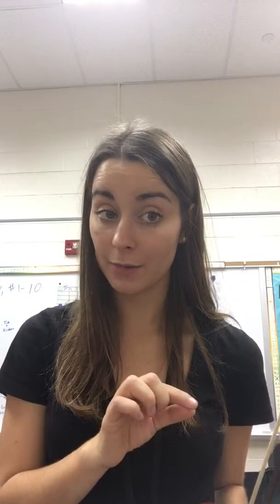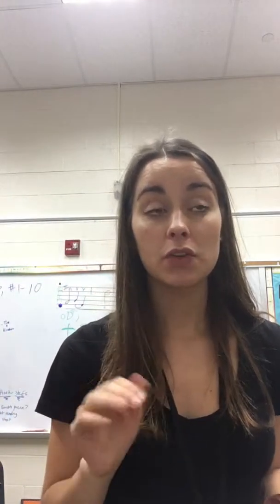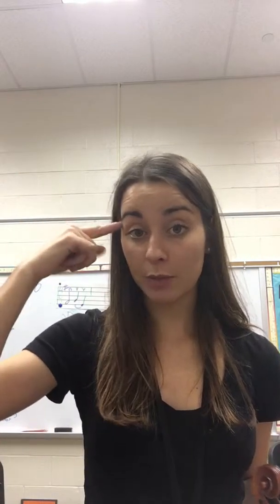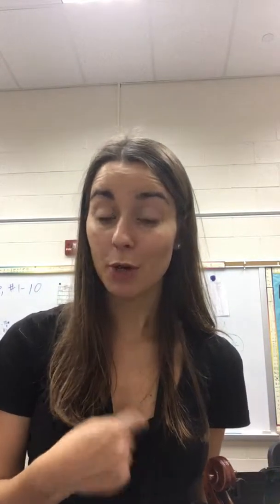Advanced violin #'s6&7